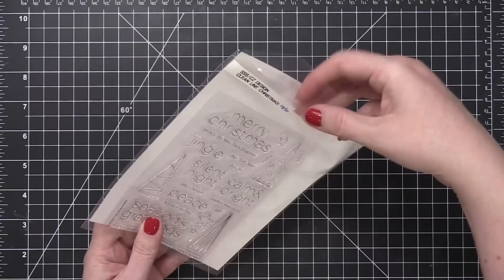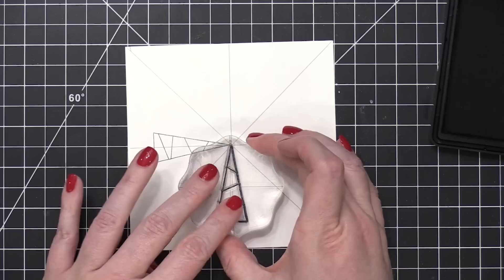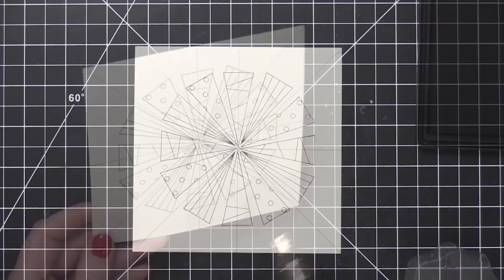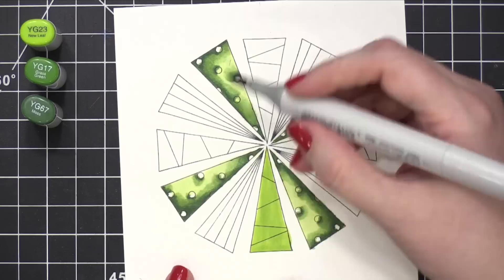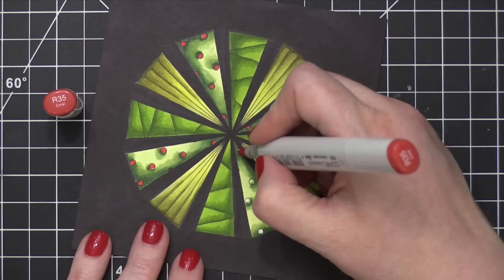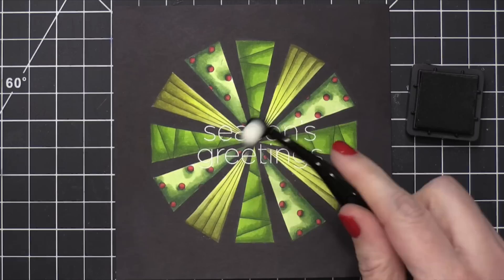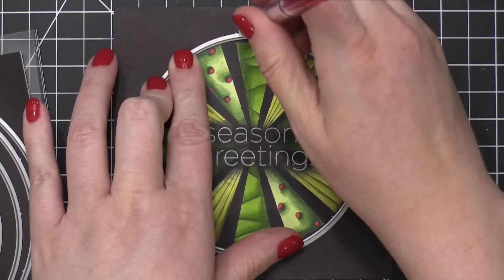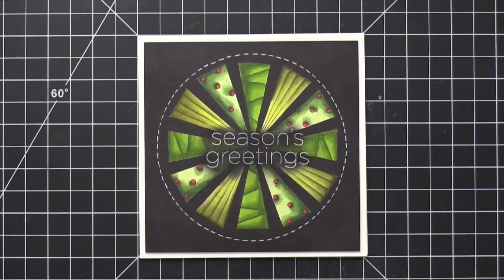Geometric Trees Circle with Kristina Werner - CZ Design Clean Line Christmas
Kristina Werner shares a card made using holiday stamps from CZ Design and Simon Says Stamp.

• CZ Design Clear Stamps CLEAN LINE CHRISTMAS cz39 Cheer And Joy